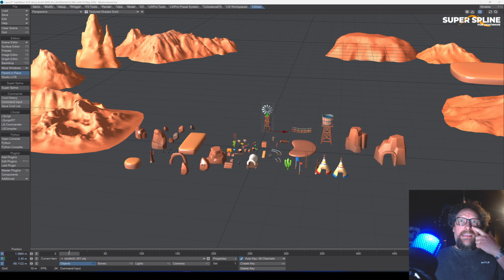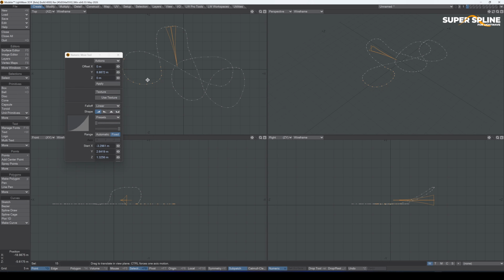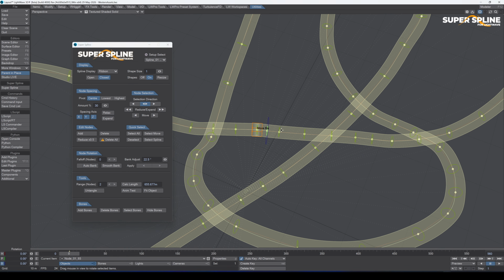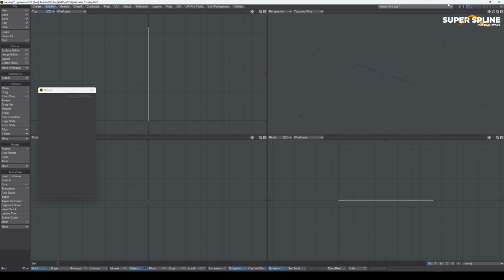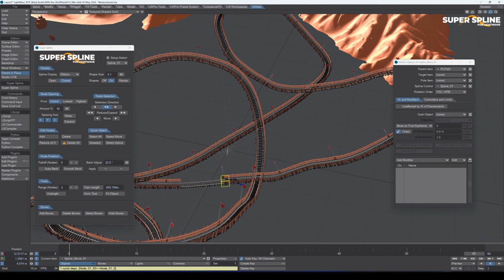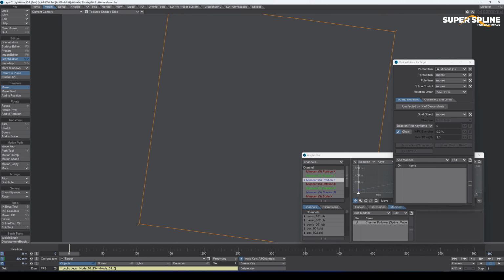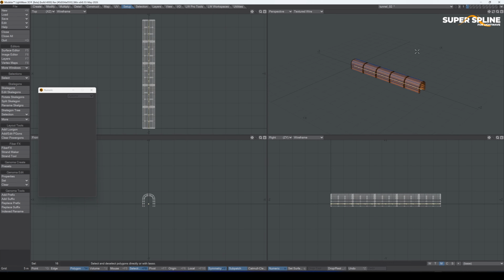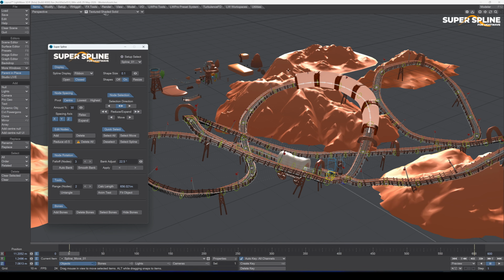LIVE STREAM - SUPER SPLINE DEMO - Building & Animating a Roller Coaster (from start to finish)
Join me, Simon Smalley (3d/VFX artist and animator) for this live stream showing how to build and animate a roller coaster using Super Spline for Lightwave.  Super Spline is a new tool that converts any model or mesh into a spline control rig, set up for animation.

Starting with modeling the spline path from drawings in Lightwave modeller, through to creating the tracks and adding themed decorations, then finally adding animation to the cars.